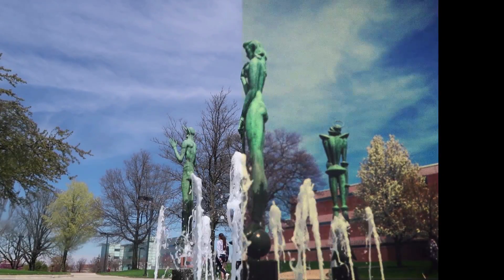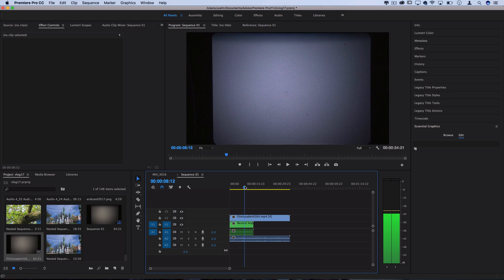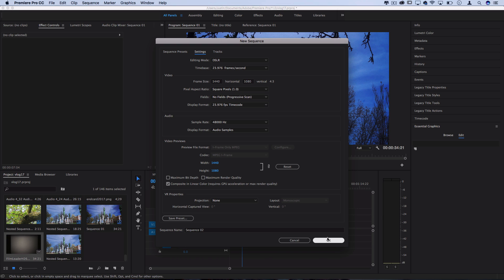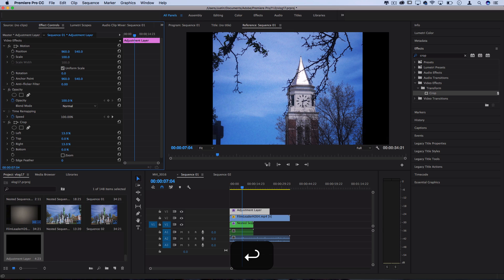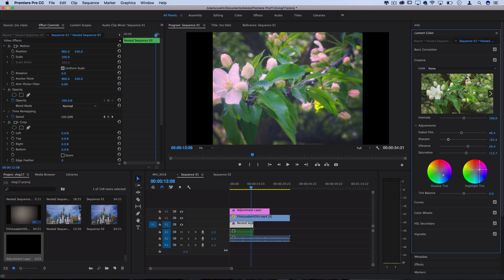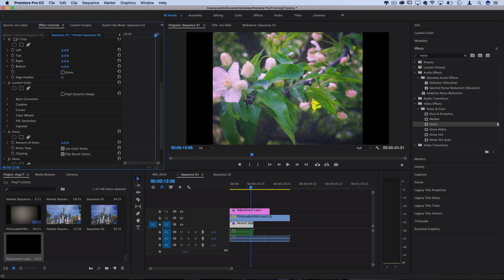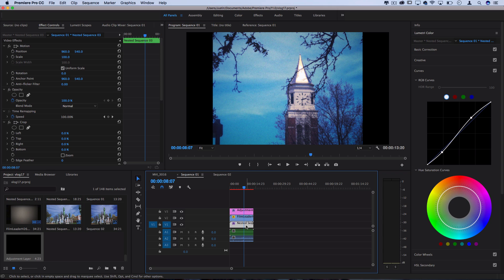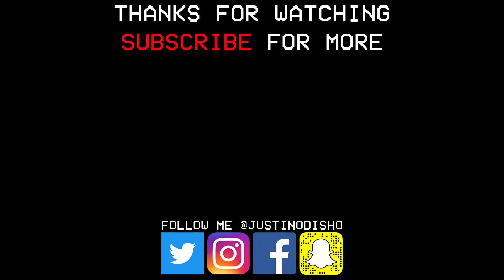How to create a SUPER 8 Film Camera Look in Adobe Premiere Pro (CC Tutorial)